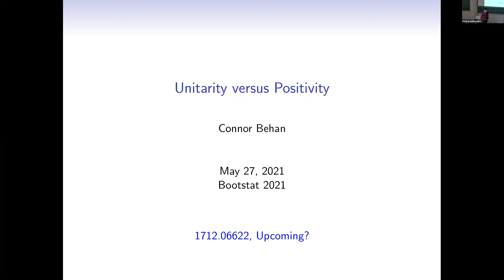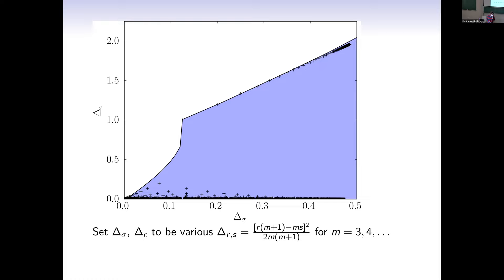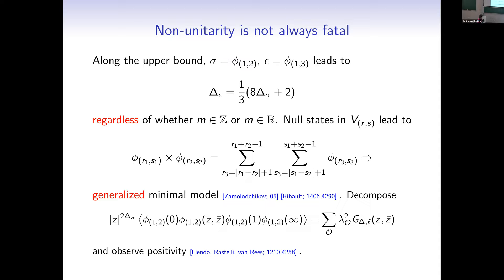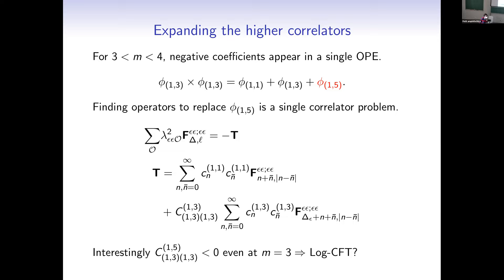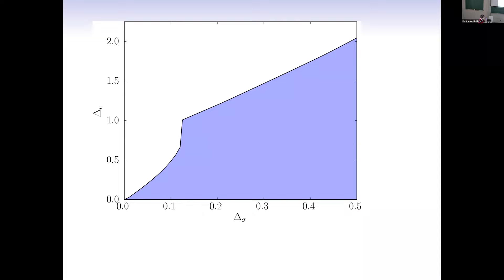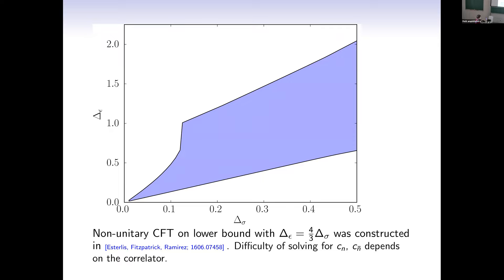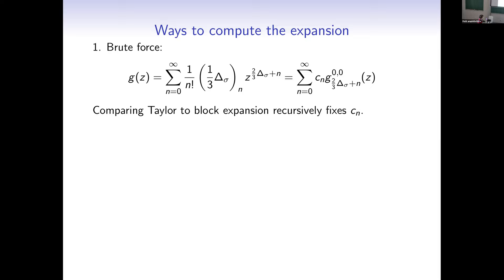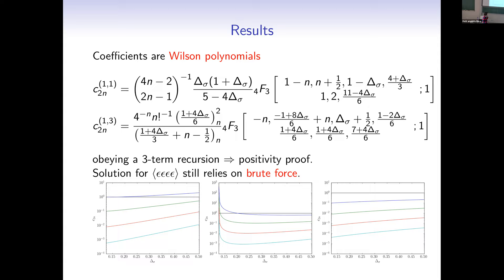Behan, Unitarity versus positivity, Bootstat 2021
The numerical bootstrap finds crossing symmetric four-point functions which have real OPE coefficients in their conformal block expansions. Some of these are four-point functions of unitary CFTs while others are part of non-unitary CFTs that simply require more correlators before we can see the non-unitarity.

I will discuss this phenomenon in the context of 2D where the bounds are saturated by non-unitary CFTs which are exactly solvable; the generalized minimal models. The methods will be general enough to prove or disprove positivity when there is an extended chiral algebra as well.